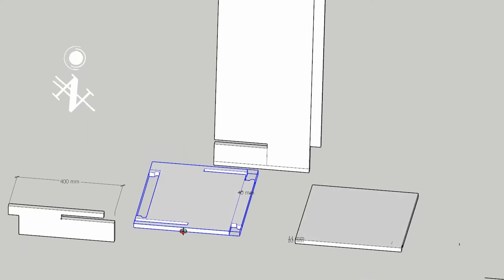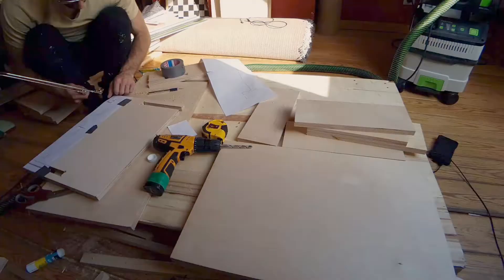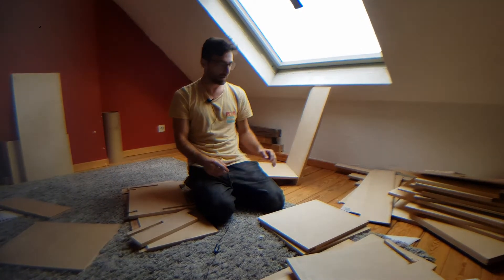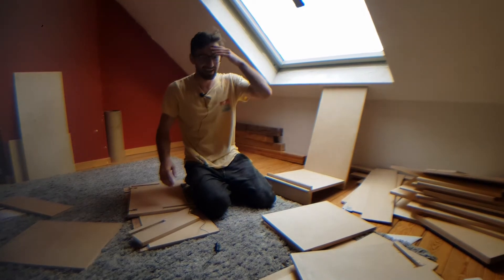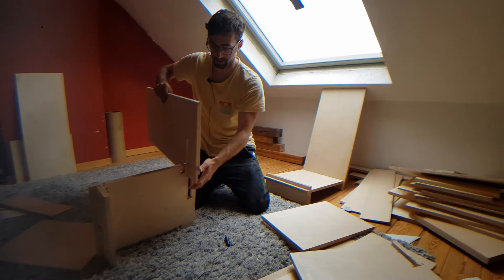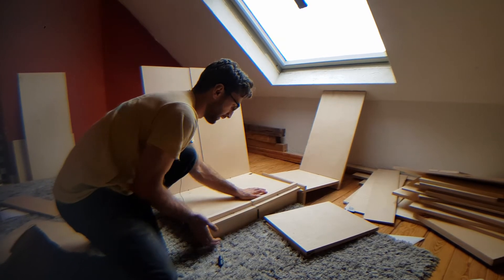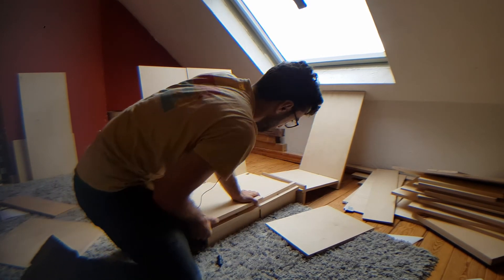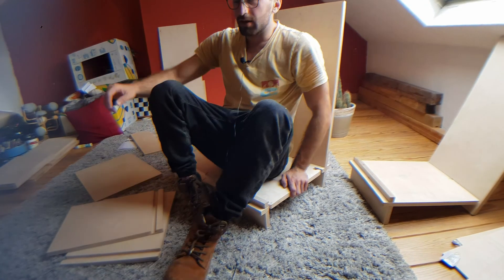DIY floor chair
Update prototype 2